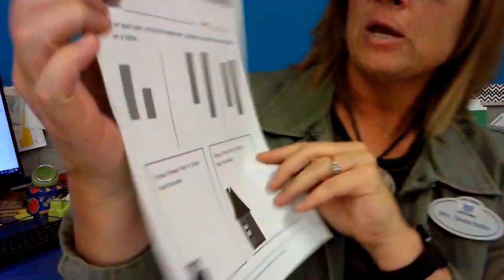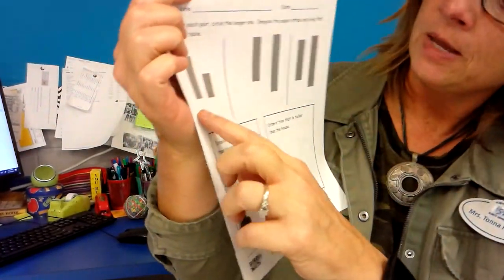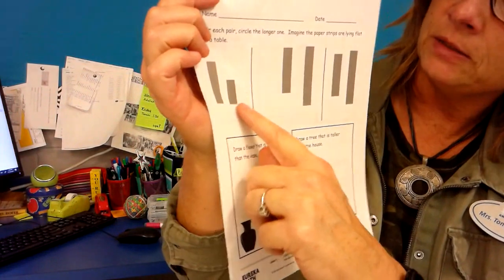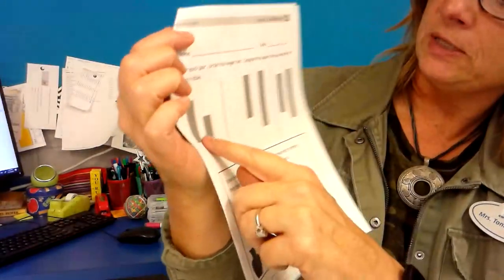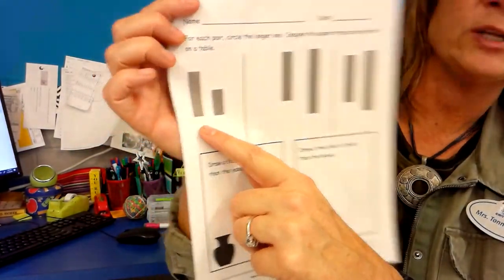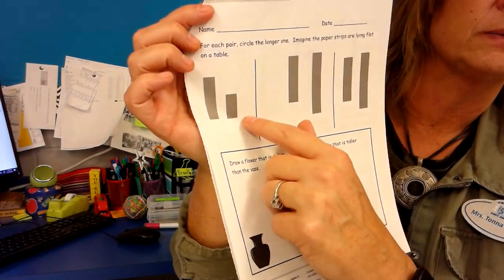Math Module 3 lesson 1, Monday, November 23